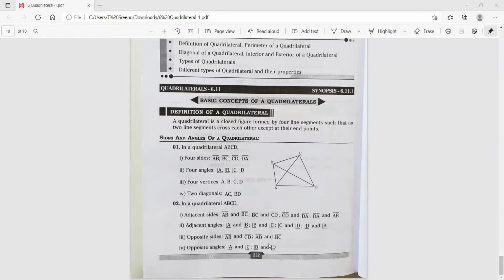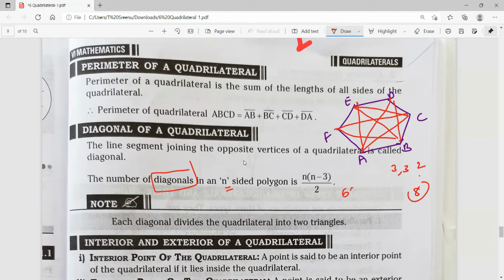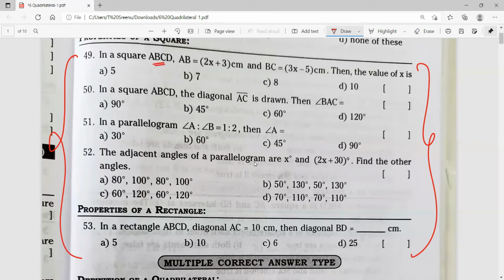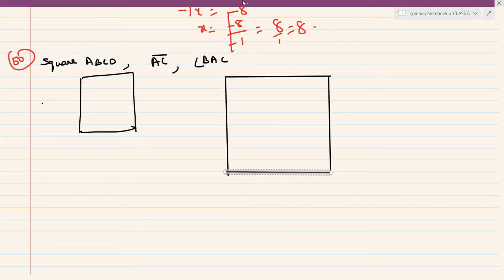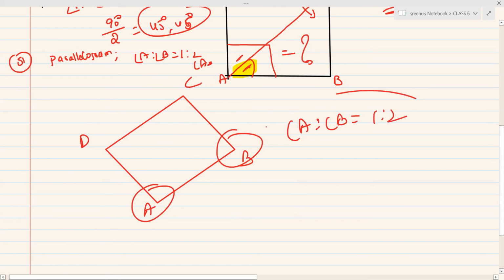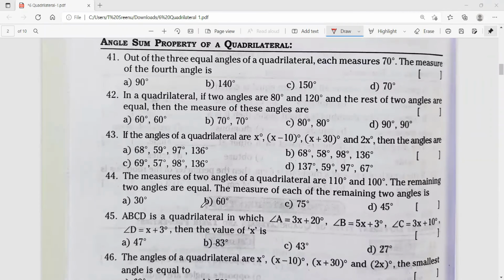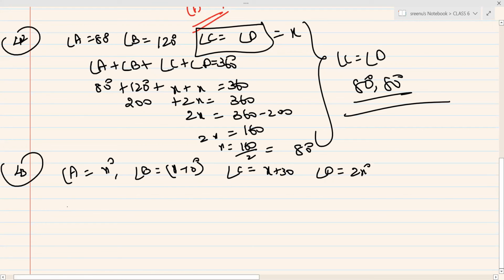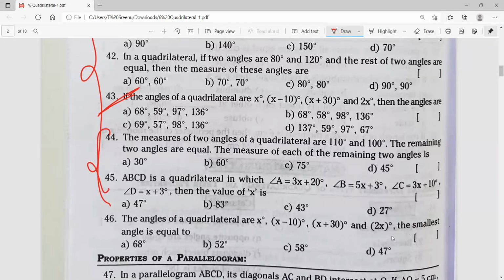6 IIT MATH Quadrilaterals Objective